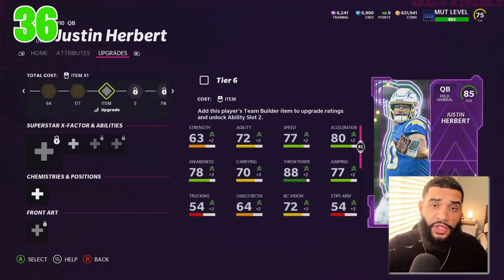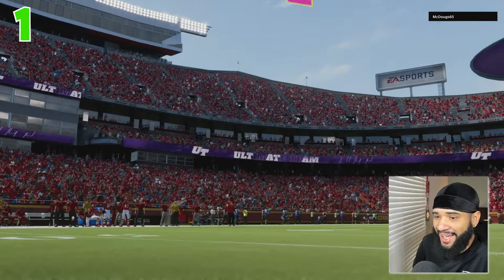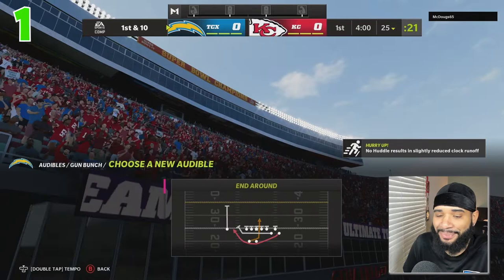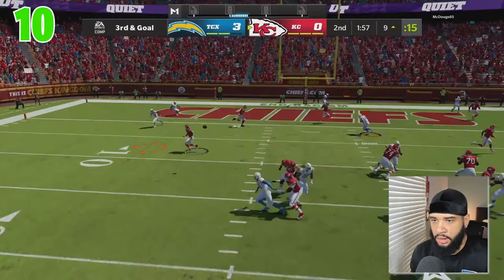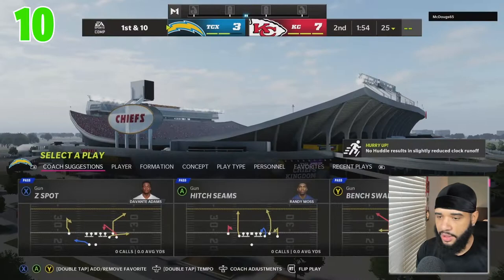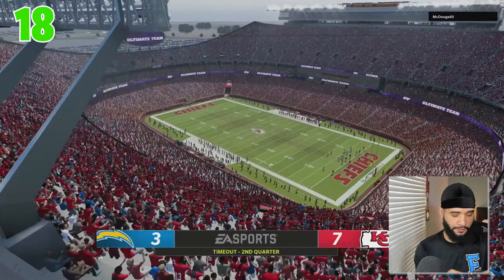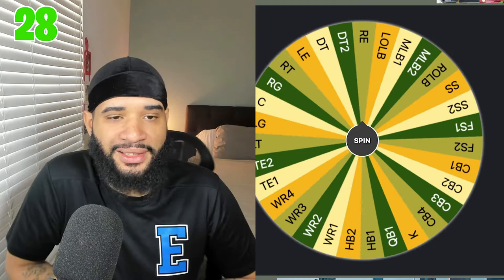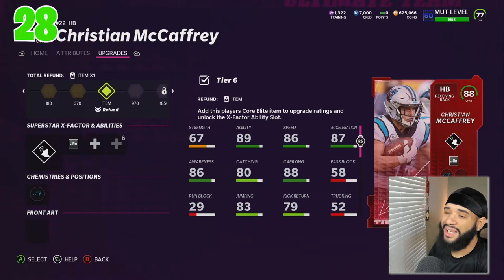Justin Herbert Earns His First ABILITY! (POWERED UP! S2 EP1)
Welcome to a brand new season of Powered UP! This is the series where we take power up cards and upgrade them with the goal of winning a Super Bowl. We earn  "overall points" by meeting goals in each game.

Goals for Overall Points
Touchdown 7
Field Goal 3
Safety  4
Int  2
Fumble  2
100 passing - 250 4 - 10
100 rushing - 150 single player 6 - 8
Win Players card sub pick
Rage quit  Players next card
First down  1
Sack 2
Turnover on downs  2
100 receiving  6-8
TFL  1

Player item costs
80-84 6
85-89 8
90-93 10
94-97 12
98 14
99  16

FOLLOW ME ON:
Twitter.com/tcdoe_

Twitch.tv/TCXGAMING

On this channel we have a Chargers Theme Team. We open up training variety packs, get a gold, Ultimate Legends and what ever other packs in search of UL’s, Series Redux, Golden Tickets and the latest LTD (Limited) Cards. If you like other channels such as KayKayes, VictionaryHD, Scomo, ActualCC, Zirksee, MMG, TDPresents, and Gutfox you’ll like it here.